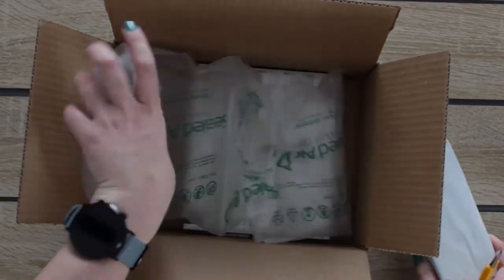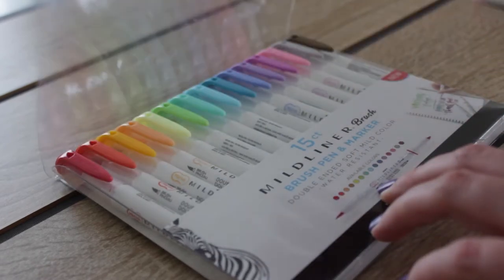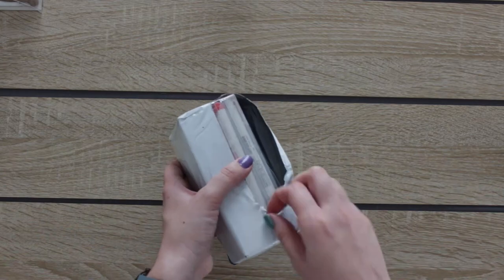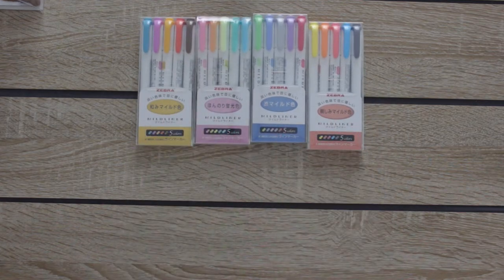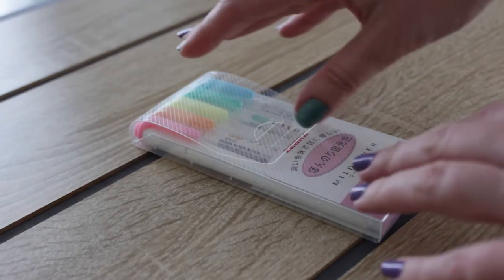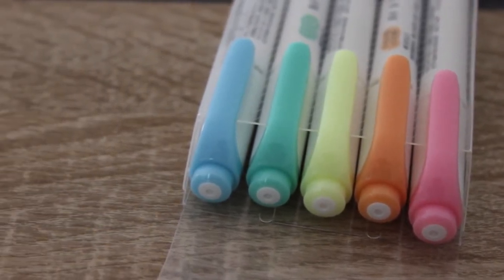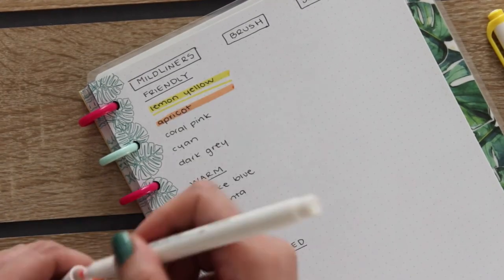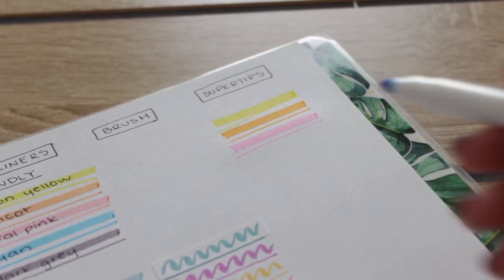Zebra Mildliners, Mildliners Brush and Crayola Supertips | Swatches and color comparison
In this video I show you the Mildliners Brush set of 15 colors, plus four sets of the Mildliners. I swatch every one of them and compare them to their most similar colors in the Crayola Supertips marker set. Here are the links to the markers shown:

Mildliners Pack
Mildliners Brush
Crayola Supertips

Etsy Shop